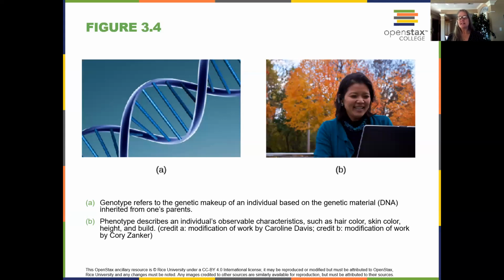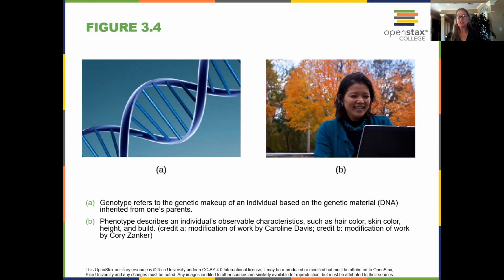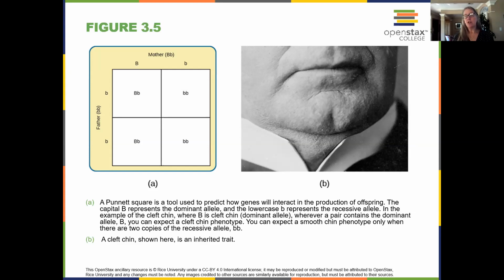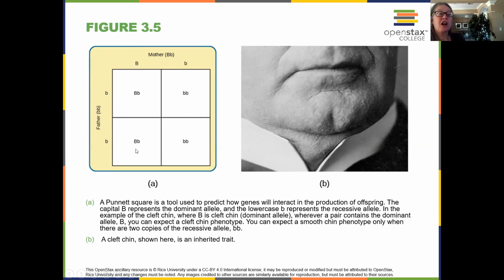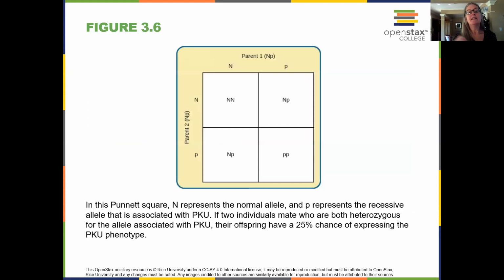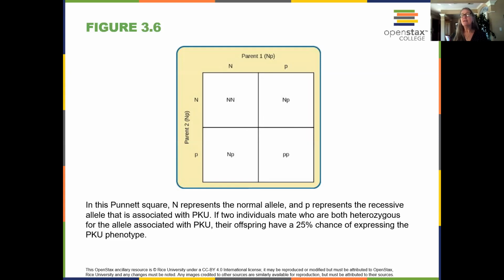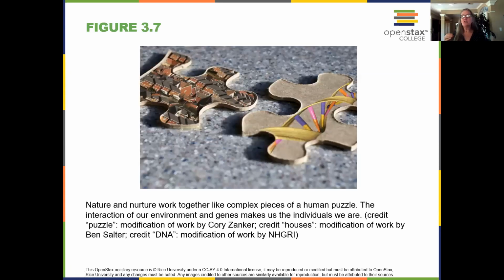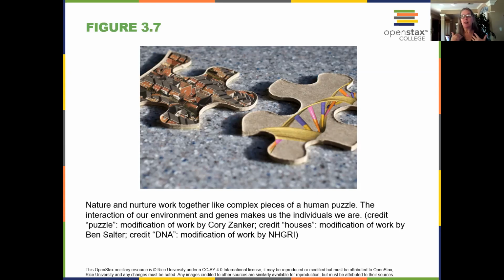Chapter 3 Part 1: Human Genetics